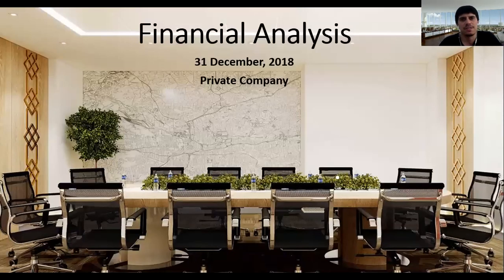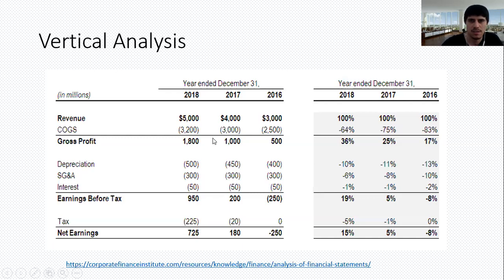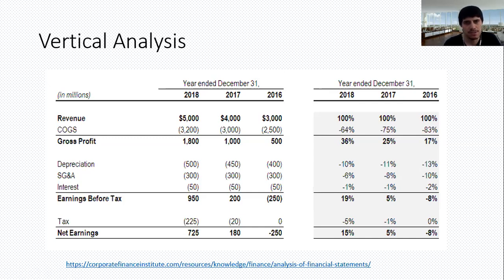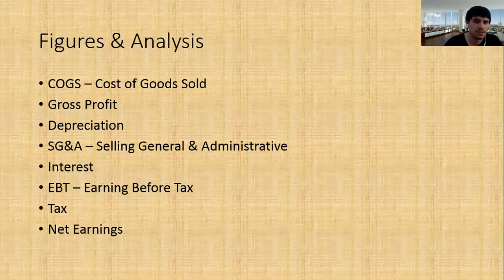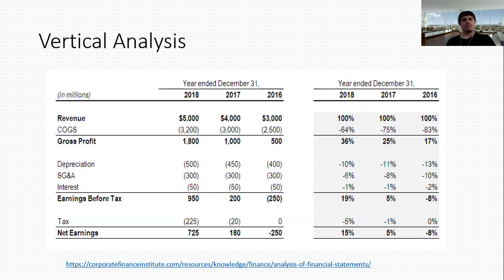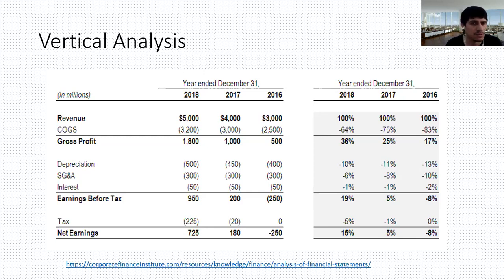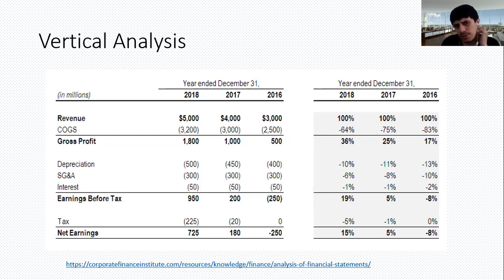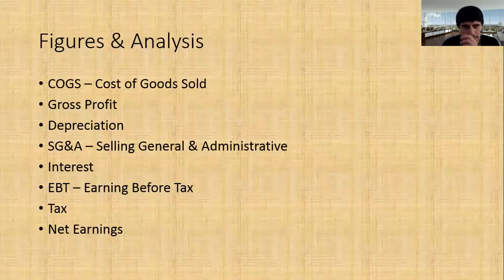Financial Analysis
Coursera Project